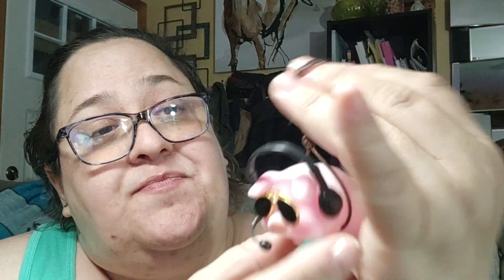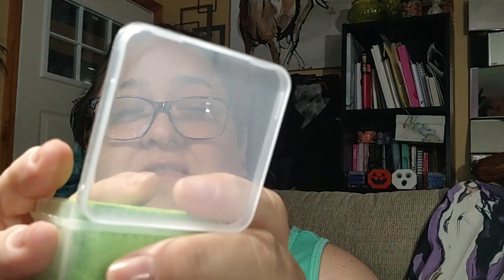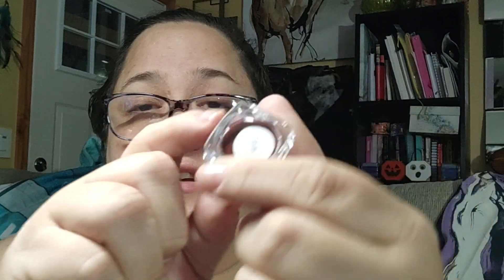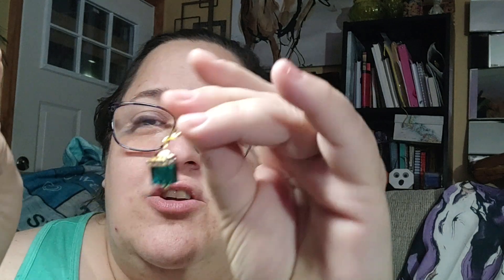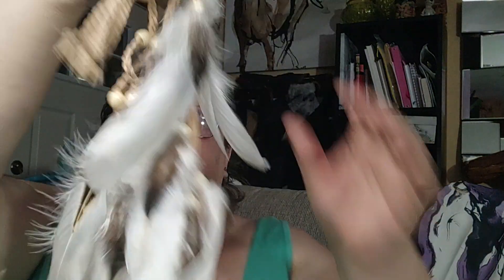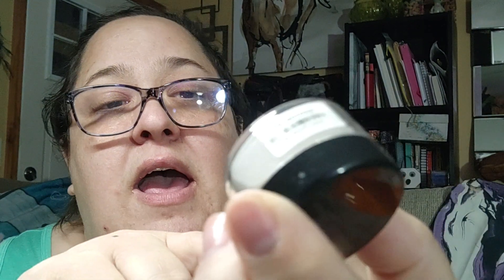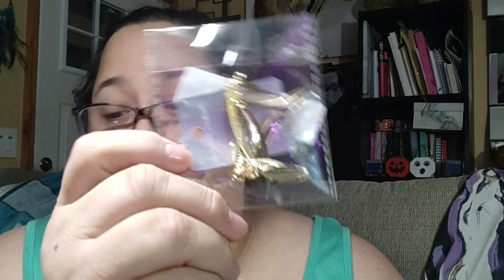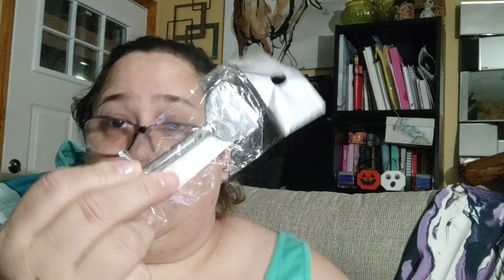TEMU HAUL #3: This is an addiction 😱